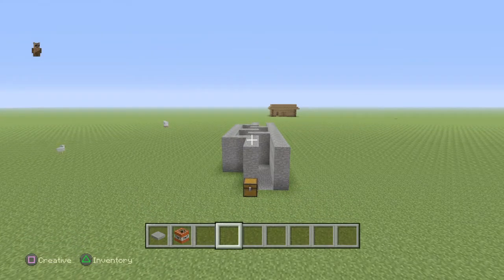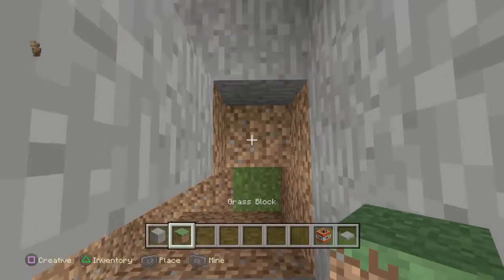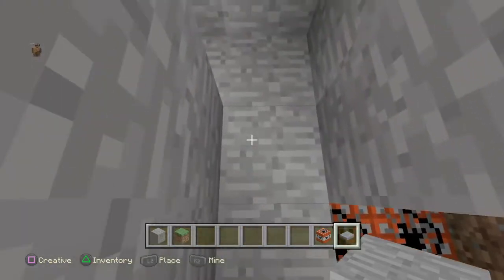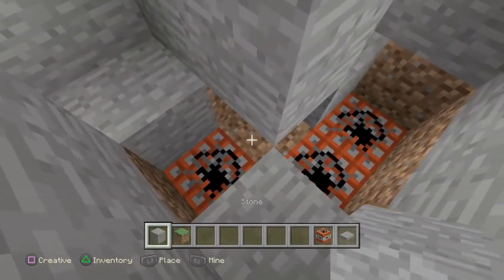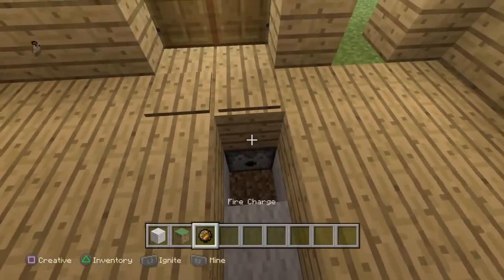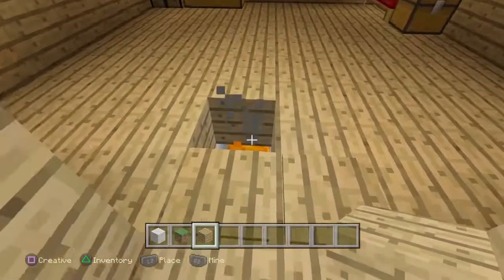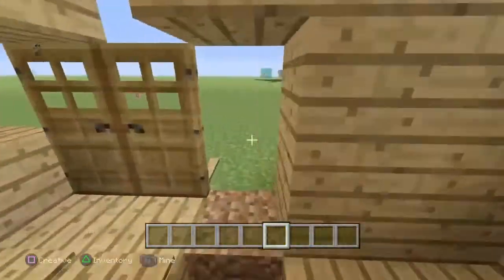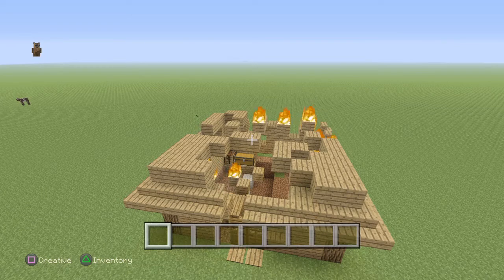Minecraft 1 Prank and 1 Trap To Pull On Friends